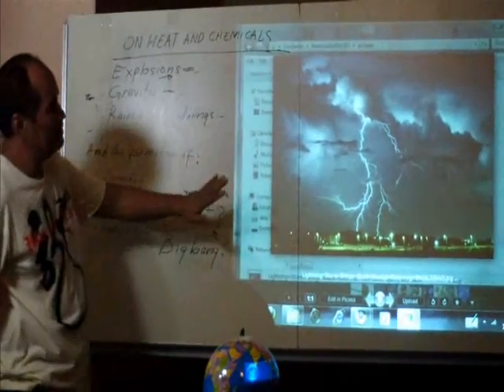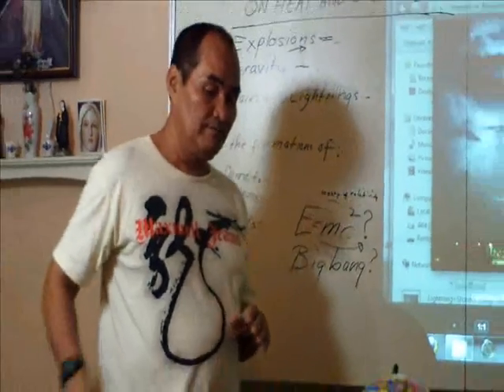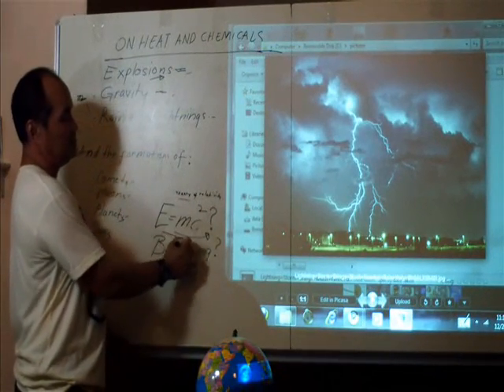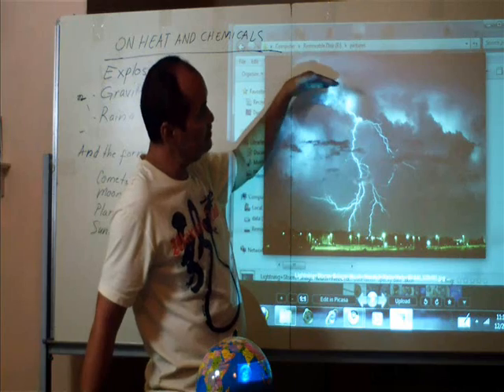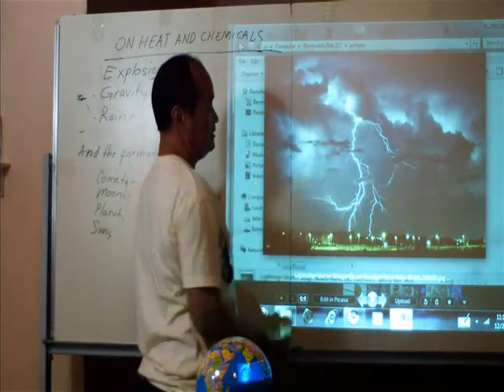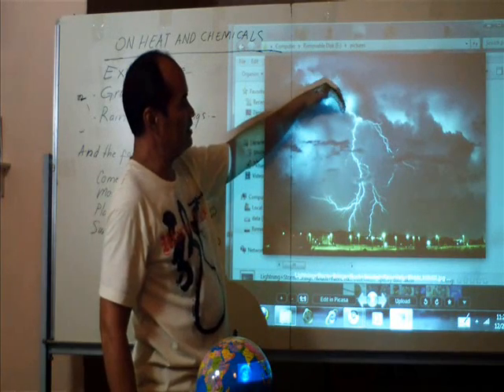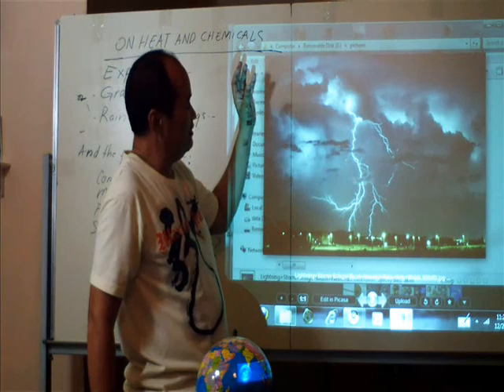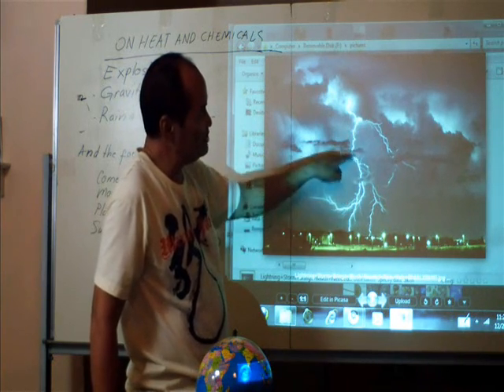Lightning and Rain Explanation In My Own Theory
Lightning and Rain-Explained

Lightning and rain are form of chemical reaction chemical absorbs heat or energy when its atoms and
sub-atomic particles are broken up (gas form) contrary to theory of relativity (E=mc2)

When water absorbs heat enough to transform into gas, the gas goes up to higher to altitude because
higher altitude is colder than below, at higher altitude there are also some other chemicals such
as methane gas that some of it comes from plants and animals, this gas has its chemical reaction
activity, their chemical reaction activity accumulate water vapor and transform it into clouds and the
accumulated clouds becomes thunder storm, the methane gas founds in thunder storm triggers the
explosion in the form of lightning, this lightning (chemical reaction) absorbs heat from surroundings
prior to its explosion, Thus the gas clouds temperature in surroundings drops and the gas becomes
liquid or rain drops.

The huge heat of lightning comes from heat accumulation of the chemical reaction.

Rex Cataluña is looking for a publisher for his two books On Heat and Chemicals and The Chemical
Universe.